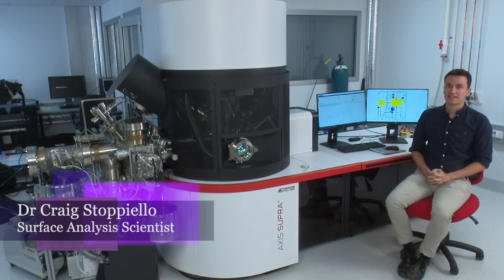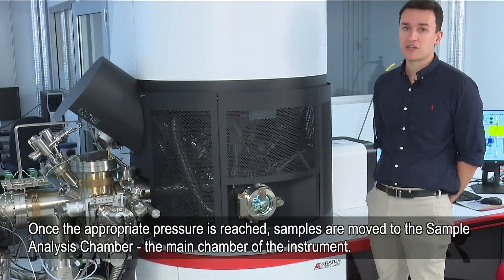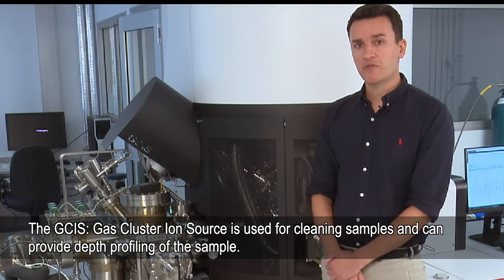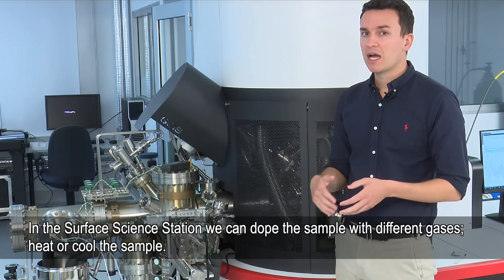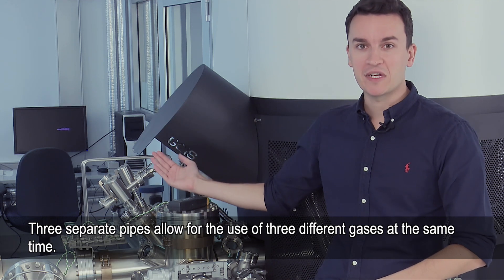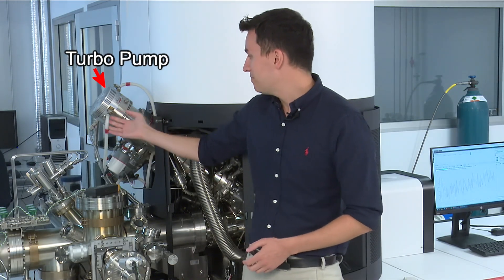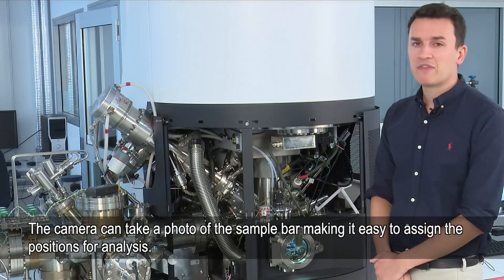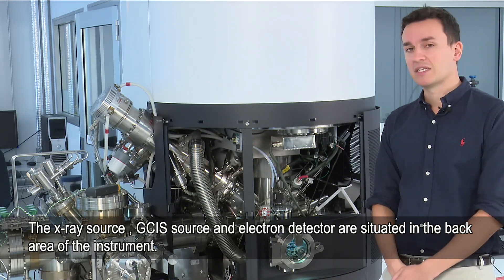XPS course: 2. Components of the Kratos Axis Supra Plus XPS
Part 2 of the 5 part training series on X-ray Photoelectron Spectroscopy.  Presented by Dr Craig Stoppiello from the Centre for Micrsocopy and Microanalysis at the University of Queensland.